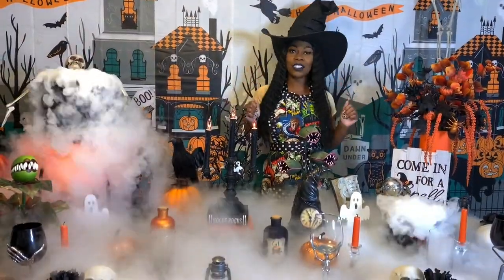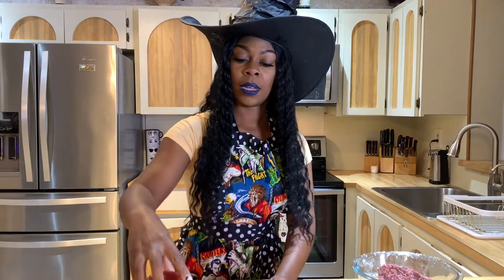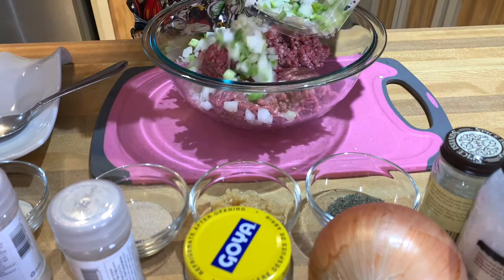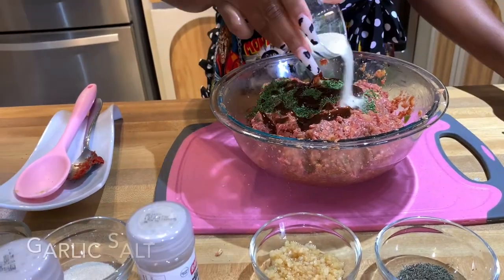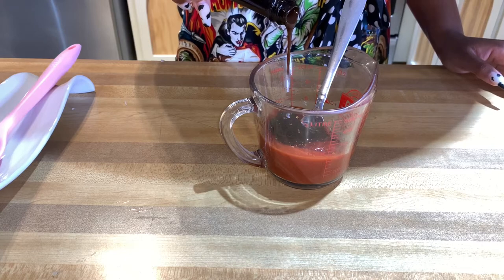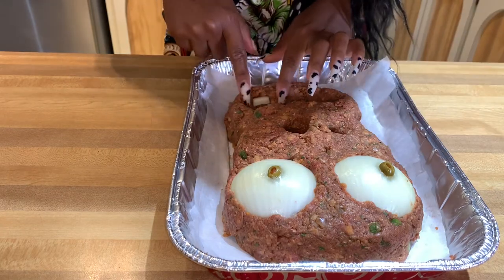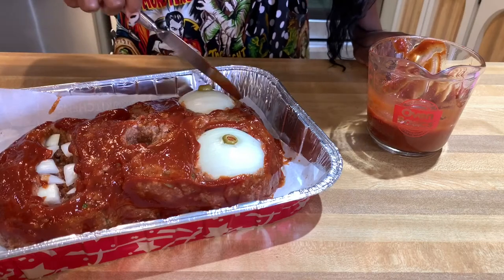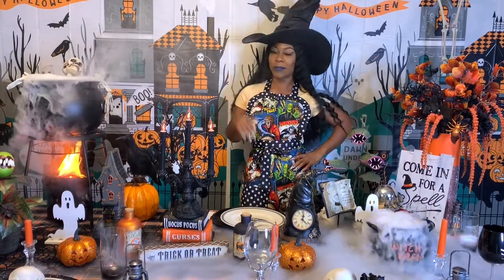Halloween spooky Monster Meatloaf | Sweet and Tangy | Friends And Family Will Love It!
Hey Divas And Gents! Halloween is in 6 more days! So if You are still searching for Halloween Recipes, Check out my spooky meatloaf, its so delicious and juicy you must try it! Below are all the ingredients, Enjoy!

Ingredients:

- Ground beef
- Town House Crackers
- Diced Green Pepper and Onion Mix
- Manzanilla Olives
- Black Pepper
- Sea Salt
- Thyme
- 1 Large Onion
-  Minced Garlic
-  Heinz Ketchup
- Garlic Salt
- Onion Powder
- Complete Seasoning
- Tomato Paste
- Tomato Sauce
- Parsley Flakes
- Accent
- Buttermilk
- 1 Egg
- Lea & Perrins Worcestershire Sauce
- Lea & Perrins Bold Steak Sauce
- Parchment Paper
- 1 Small Pack of Plastic spider rings (For Decoration Only)